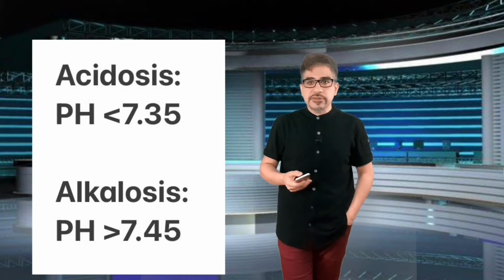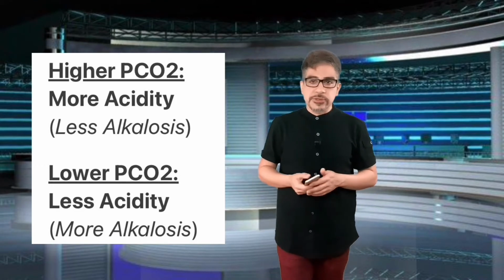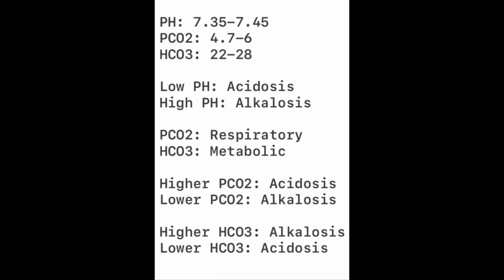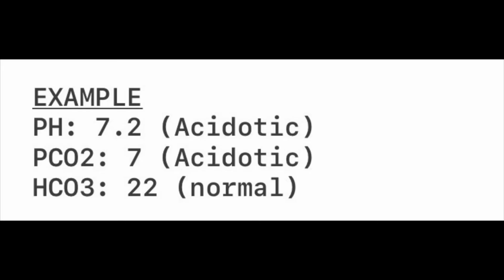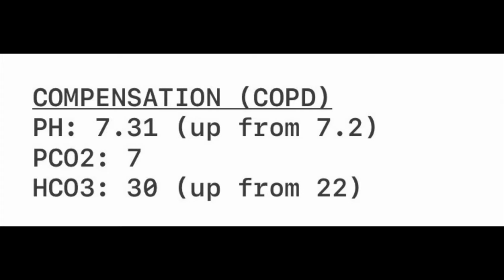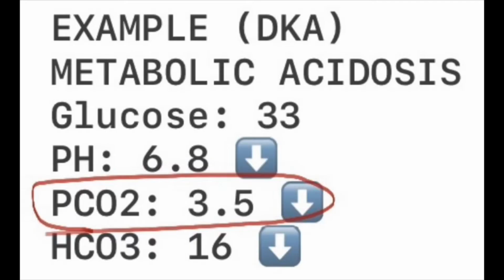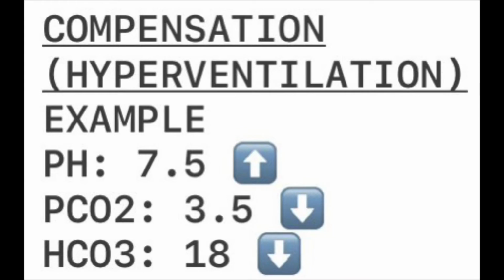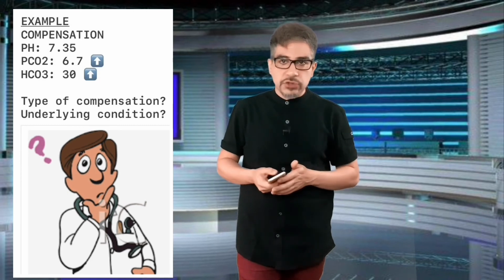VBG1: Revise your ACID-BASE on BLOOD GAS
In this short video I explain how to interpret acid-base balance on a VBG/ABG